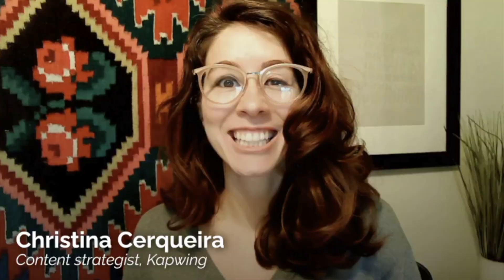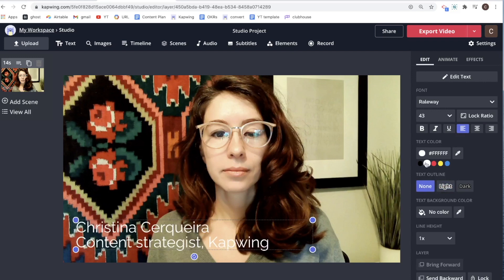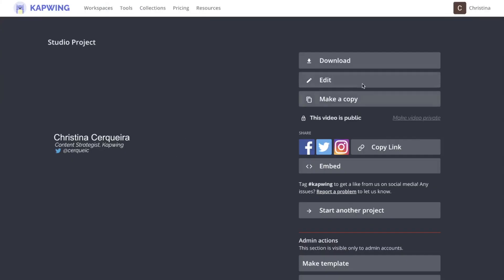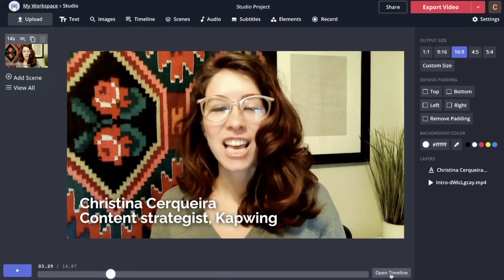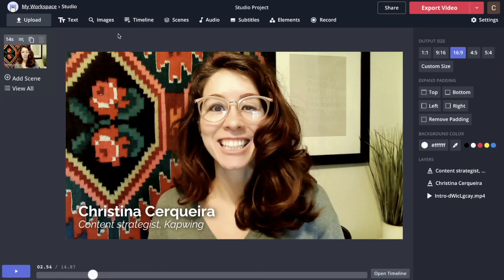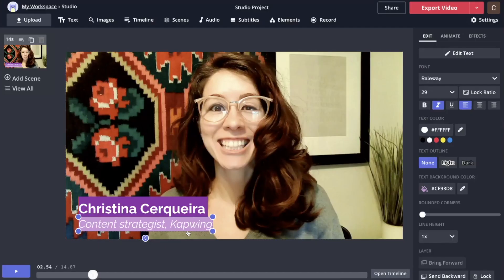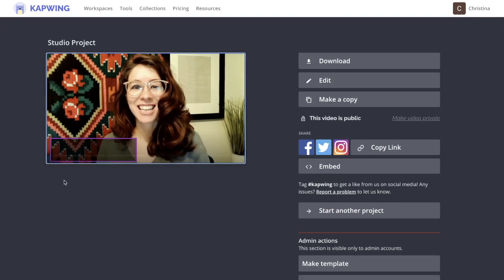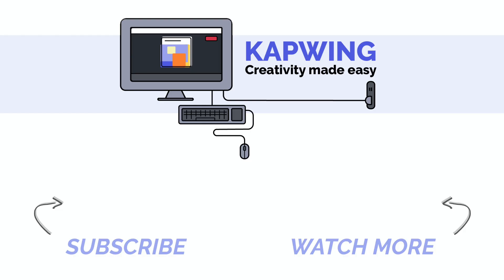How to Add Lower Thirds to Video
Adding lower thirds, a video graphic with a speaker’s name gives your viewers important context. This tutorial shows you how to add a lower third in a video your editing in Kapwing; and how to create and export a lower third as a transparent PNG file. You can add lower thirds in iMovie, but you’re limited to their presets. And other editing software like Adobe is pricey. Kapwing is free for making videos up to seven minutes long and for making and exporting transparent lower thirds.

Chapters:
0:00 Intro
0:30 Making lower thirds in a video
1:42 Making a lower third PNG file
2:22 Editing and style techniques

Steps to make a lower third:
1) Open the Kapqing editor (link above)
2) If editing in Kapwing, upload footage
3) Click Text icon to add text
4) Use the format tools to adjust your style
5) If editing a png file, set the background color to transparent alpha before exporting
6) Click Export to download and share